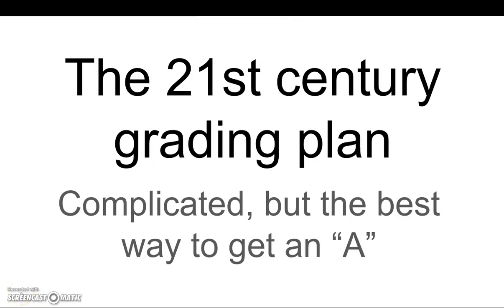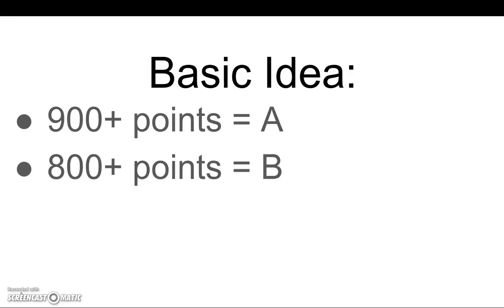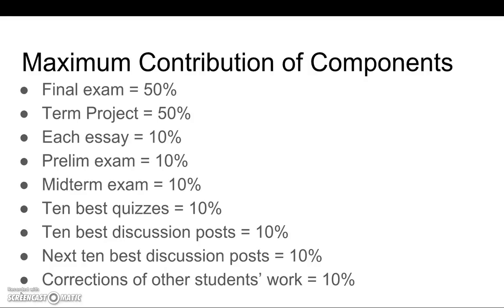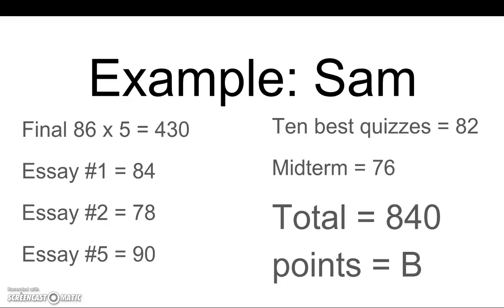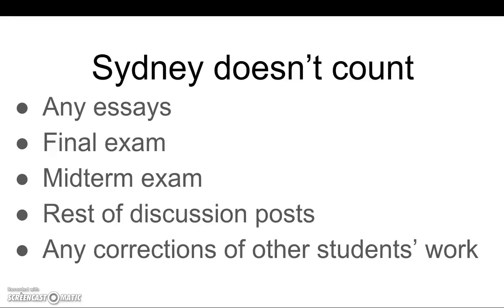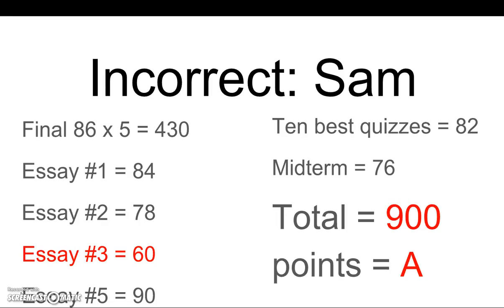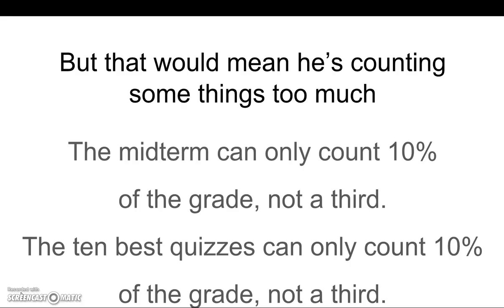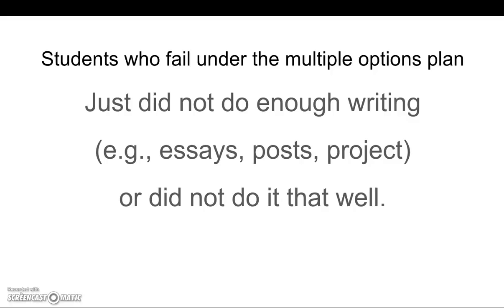21st century grading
Flexible grading plan